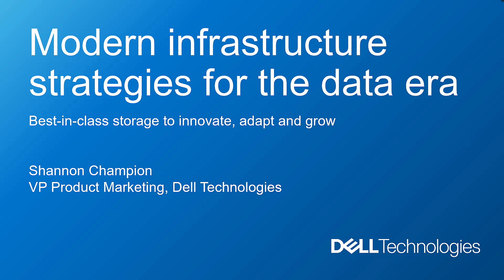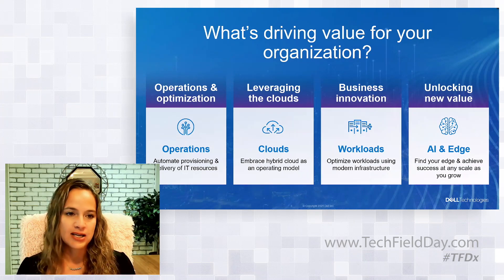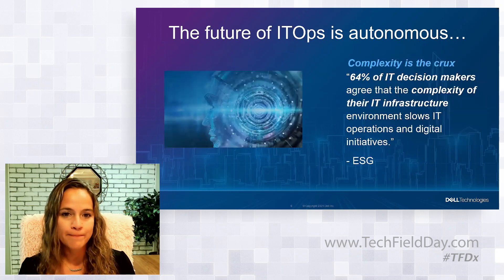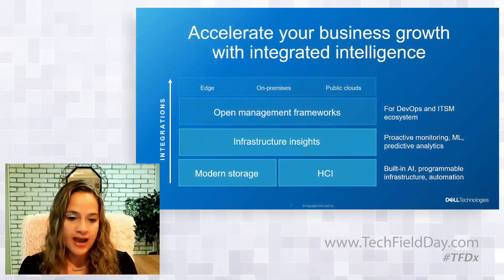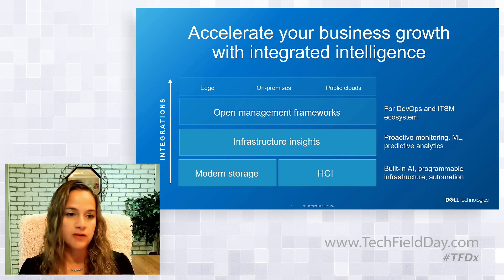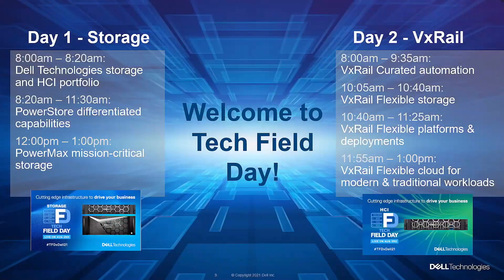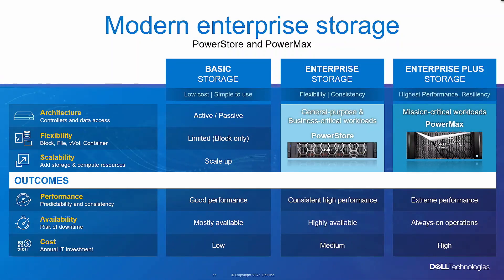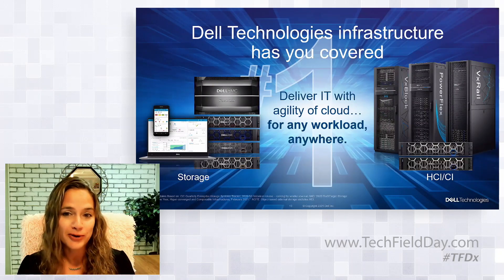Modern Infrastructure for the Data Era with Dell Technologies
Dell Technologies empowers your IT organization to evolve – so you can become an innovation engine for your business. In this session, Shannon introduces our industry-leading and award-winning primary storage and hyperconverged infrastructure (HCI). Presented by Shannon Champion, VP Product Marketing, Dell Technologies.

Presented as part of Tech Field Day Presents Dell Technologies HCI & Storage: Cutting Edge Infrastructure to Drive Your Business. for more information.